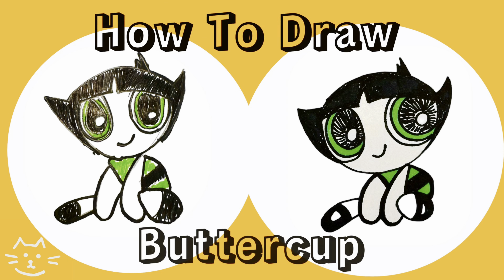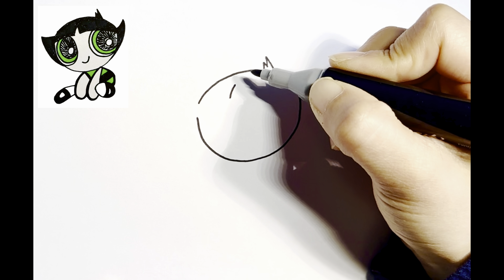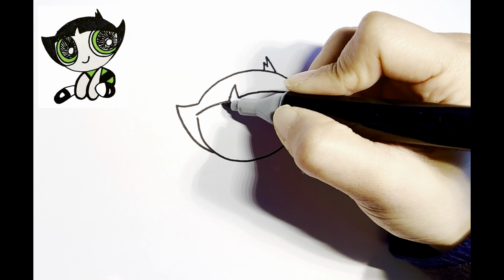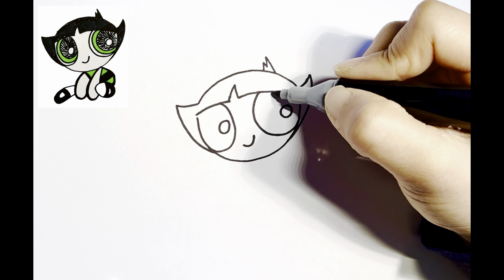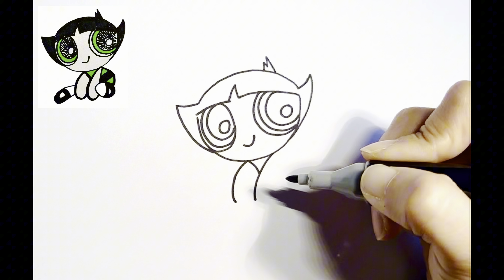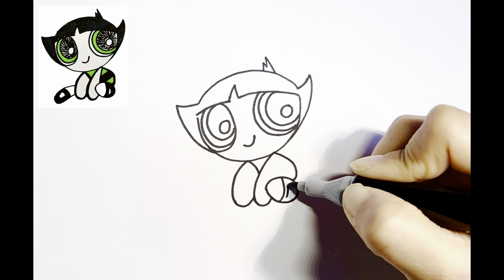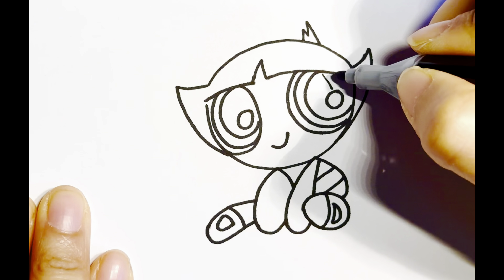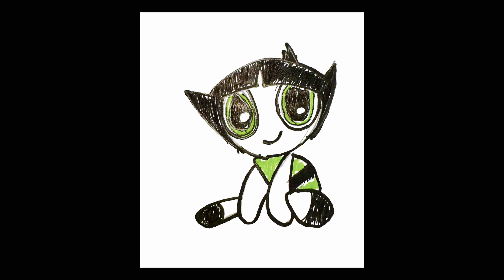How To Draw Buttercup The Powerpuff Girls Step By Step Easy Cartoon Drawing For Kids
Hey friends! 🎨  Today, we are learning how to draw Buttercup from The Powerpuff Girls.

This fun lesson is great for Powerpuff sister fans, and I draw mine after mummy. We hope you have a lot of fun following along with us!

Materials:
Any pen, pencils or markers 🖍️
Paper 📄

Fun Fact:
Did you know that Buttercup is known for being the toughest and most tomboyish of the three sisters? Despite her rough exterior, she has a soft spot for animals, especially her stuffed teddy bear named "Mr. Wuzzy." This contrast between her tough demeanor and her affection for a teddy bear adds an interesting layer to her character.

Chapters:
0:04 Let's begin! First, we outline her head and hair
1:00 Now let's add her eyes and mouth
1:46 We draw her arms, and body
2:49 Time to color Buttercup
3:12 Finished!